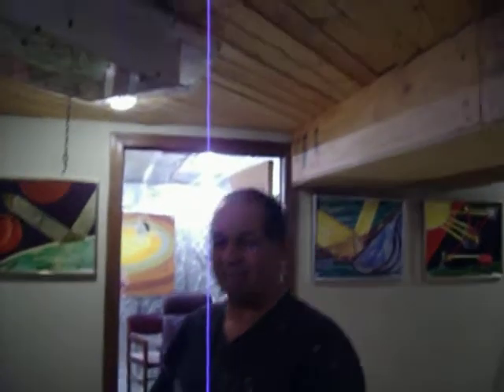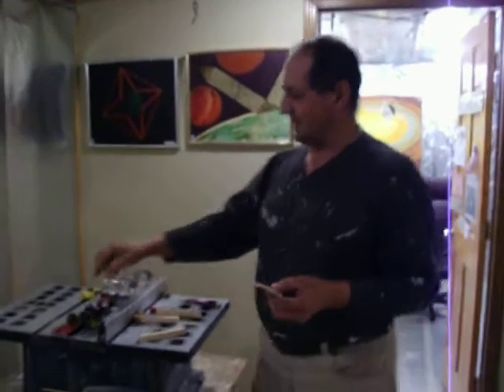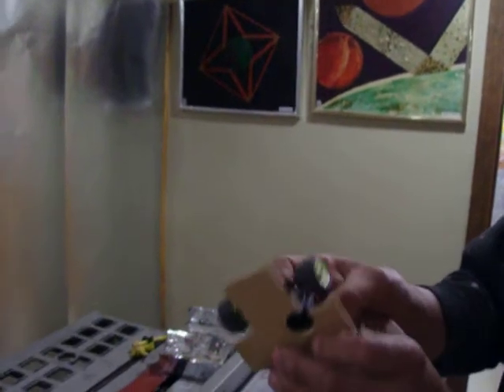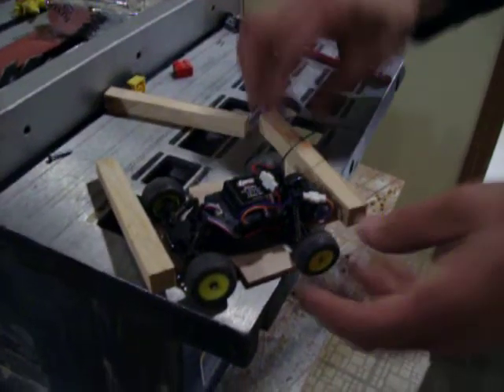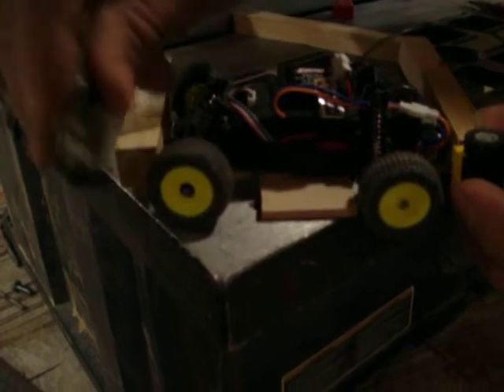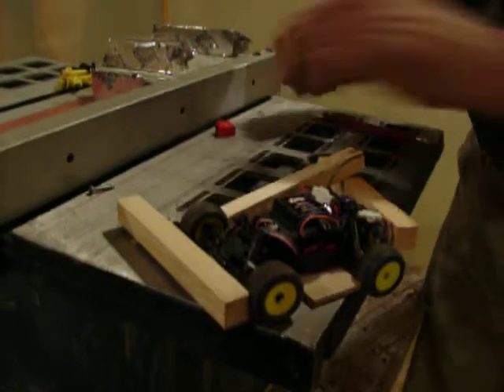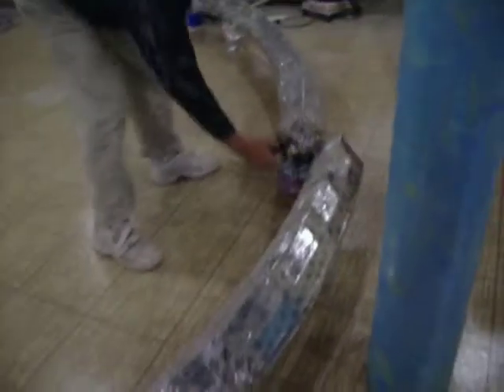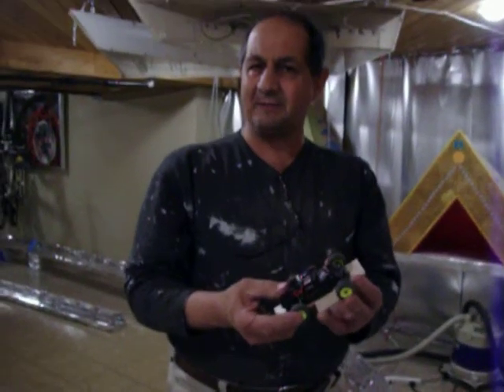RC Car High Speed Car Air Tunnel Train System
RC Car High Speed Car Air Tunnel Train System Prototype Mini RC Car for High Speed Air Tunnel. Better then the High Speed Rail systems.